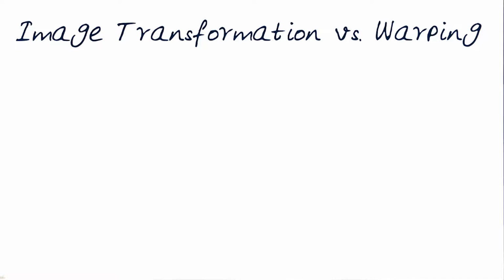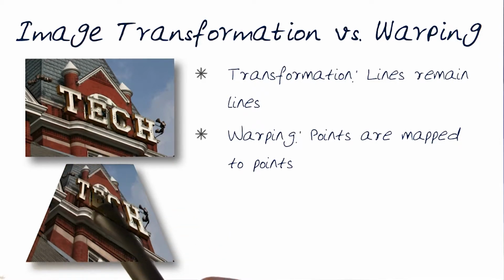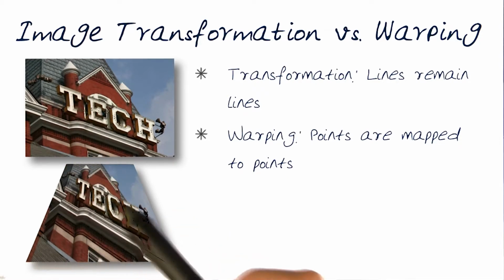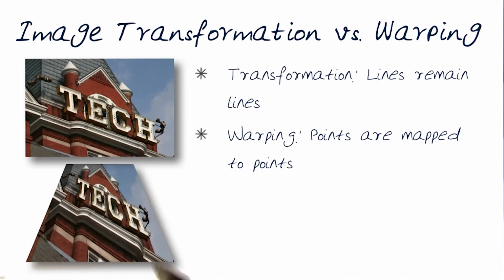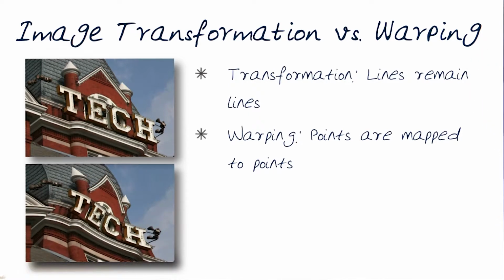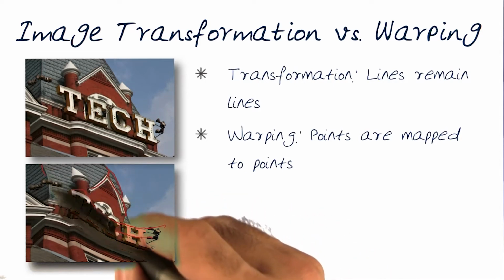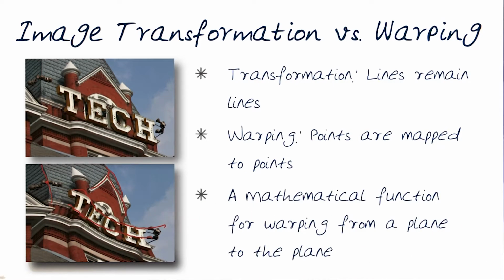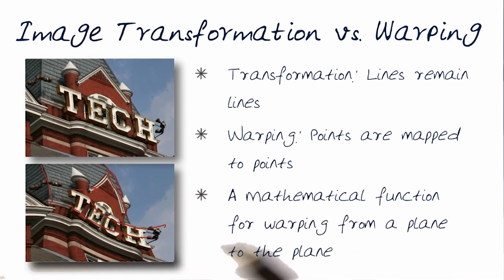Image Transformations vs Warping